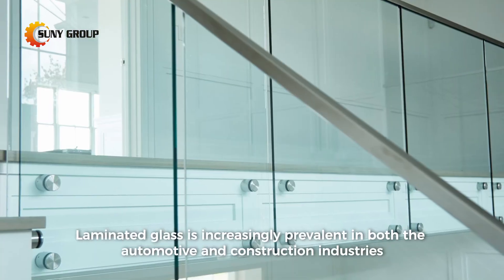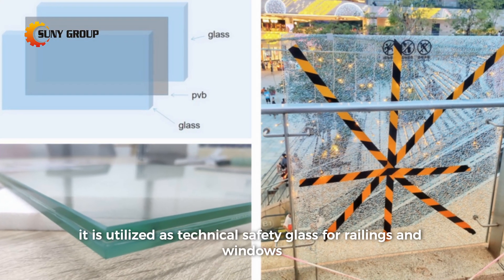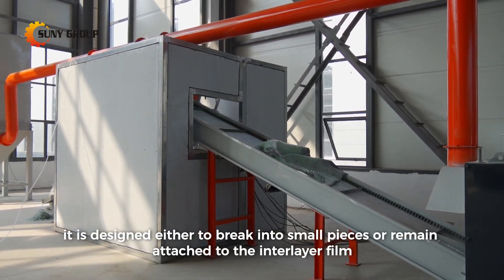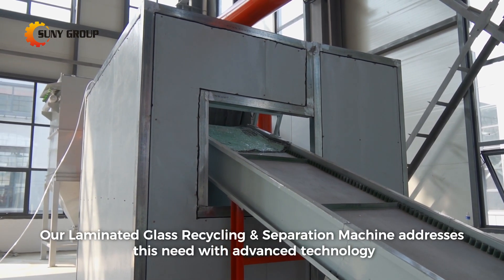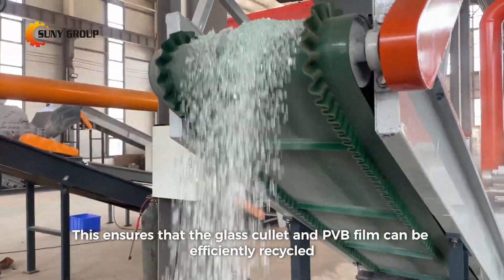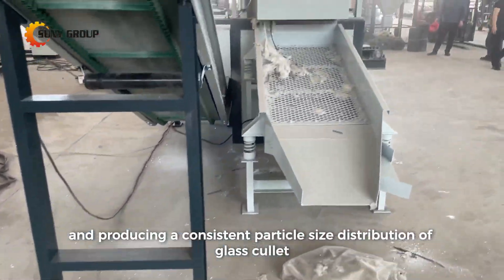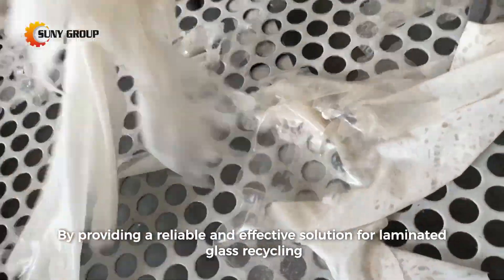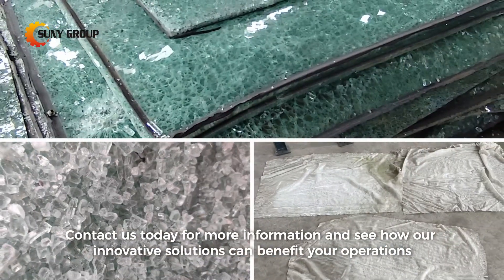Laminated Glass Recycling and Separation Machine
The recycling of laminated glass, particularly the effective separation of glass cullet from the polyvinyl butyral (PVB) interlayer film, is essential for sustainable practices. Our Laminated Glass Recycling & Separation Machine addresses this need with advanced technology. The machine mechanically separates glass from the interlayer through a crushing process, followed by precise separation techniques. This ensures that the glass cullet and PVB film can be efficiently recycled.